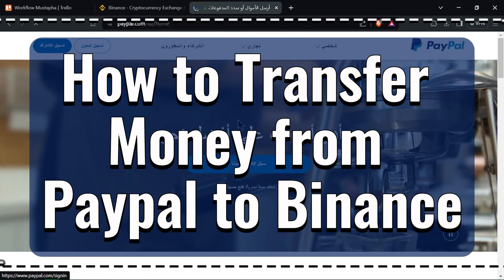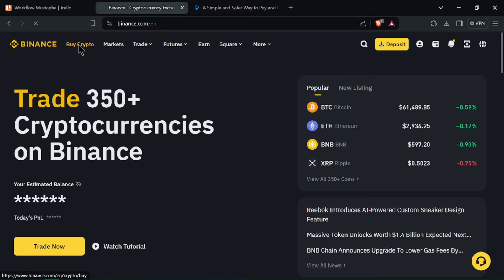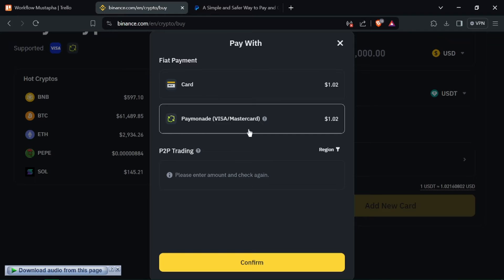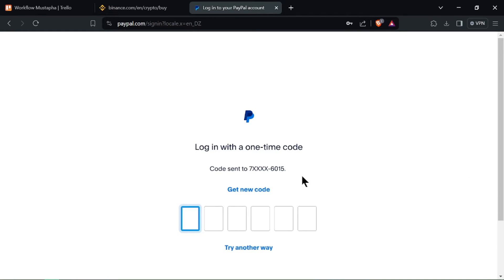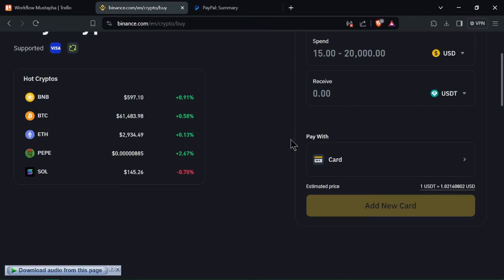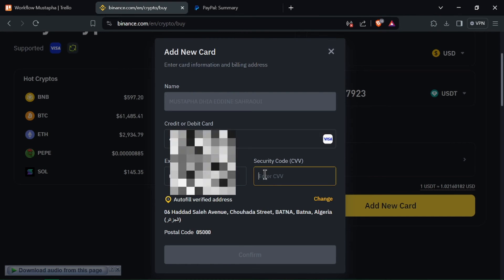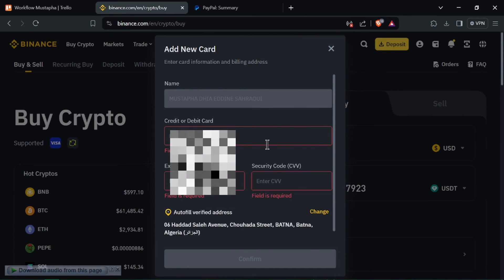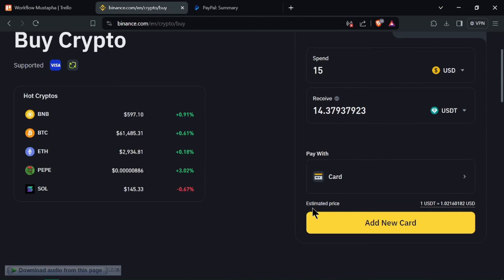How To Transfer Money From PayPal to Binance (2026) - Send Money From PayPal To Binance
In this video i show you how to transfer money from paypal to binance.